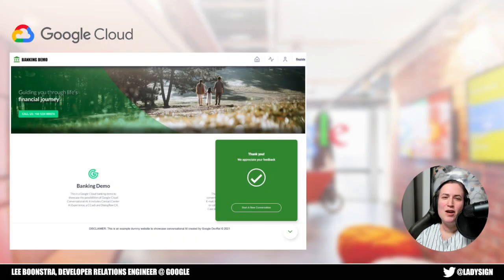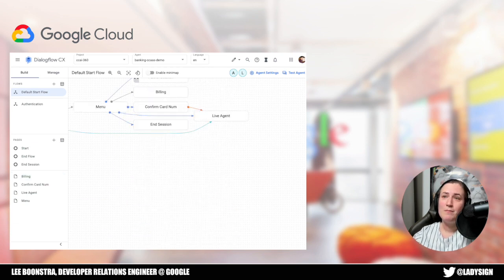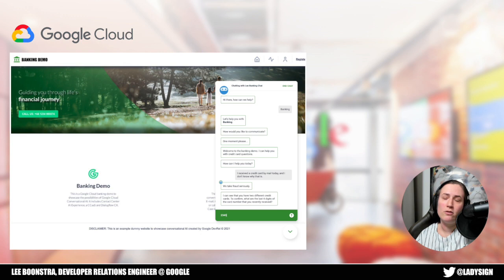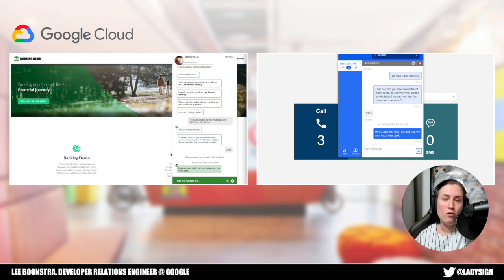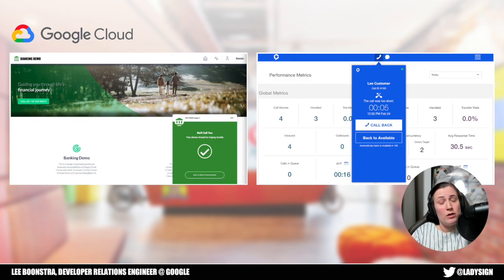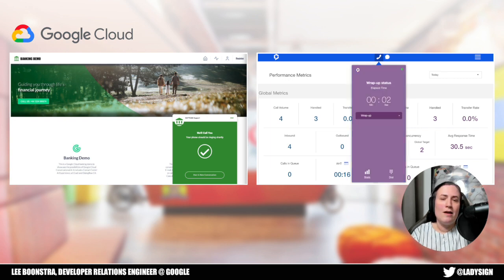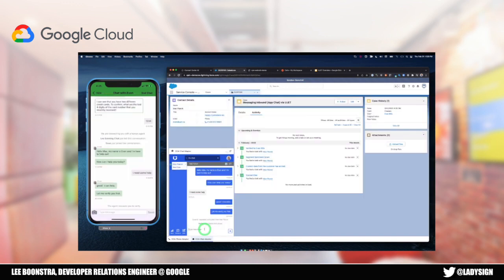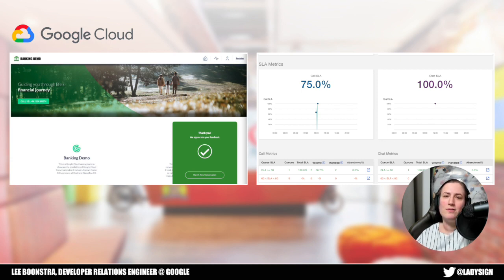This is amazing! Run your own Contact Center in the cloud! (Hands-on CCAI Platform - CCaaS)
Here's a hands-on demo created by Google DevRel on how to use CCAI Platform, the CCaaS offering of Google Cloud, partnered with Ujet.